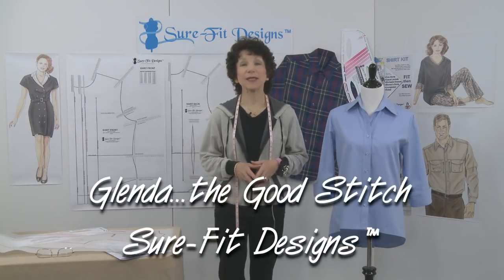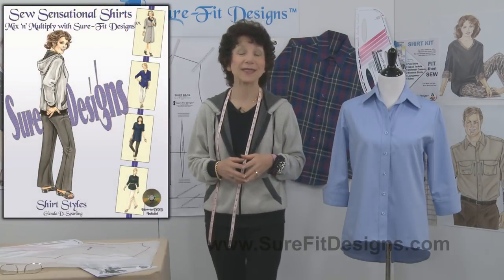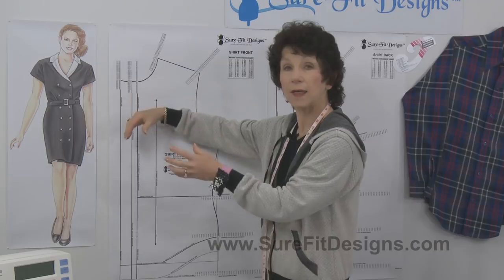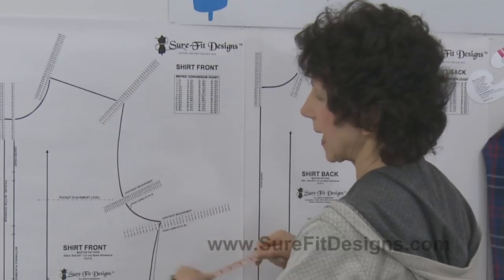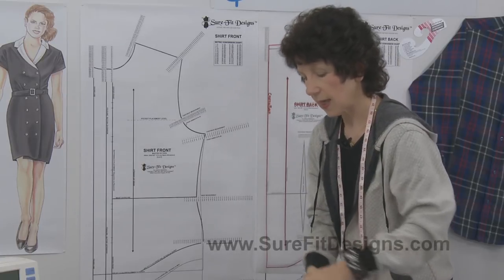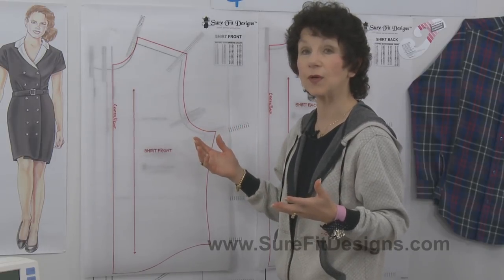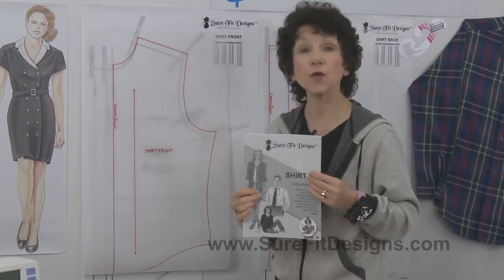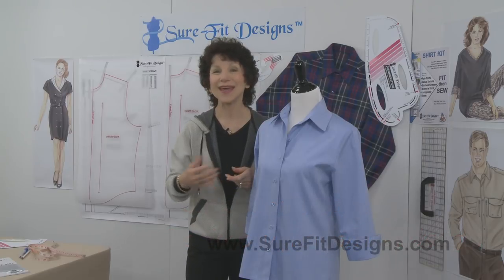Wearing Ease in the Shirt Pattern - Sure-Fit Designs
Understand the wearing ease in the Sure-Fit Designs Shirt master pattern.  See how to determine exactly the amount of ease the pattern has.  Ease provides comfort, movement and wiggle room space in your clothing. Sure-Fit Designs™ provides an easy fitting, designing and sewing system that allows you to blueprint your body shape and size, which results in a personalized sloper fit.  See how simple and easy it is. Learn how the Sure-Fit Designs™ fitting and sewing system can benefit you to achieve a well-fitting sewing pattern for pants, blouses, skirts, dresses, jackets, shirts, children’s wear and men’s pants.  you’ll find free sewing and fitting assistance with complete instructional content.  Sure-Fit Designs™ provides an easy fitting, designing and sewing system that allows you to blueprint your body shape and size, which results in a personalized fit -- your personal sloper.  The Sure-Fit Designs™ fitting system is based on your body shape and circumferences.  The master patterns range from 28” to 62” (71 cm – 157.5cm) in your bust and hip area. Your body blueprint will fit; the resulting patterns will fit.